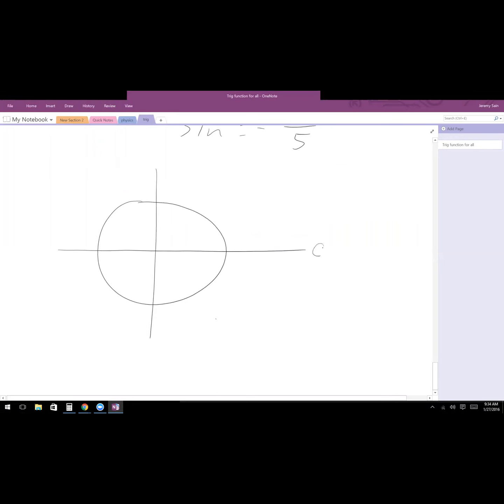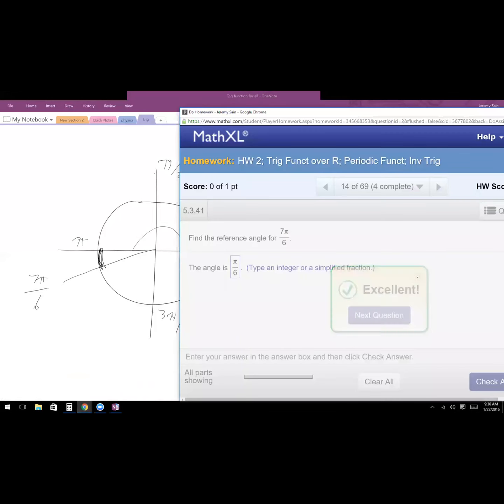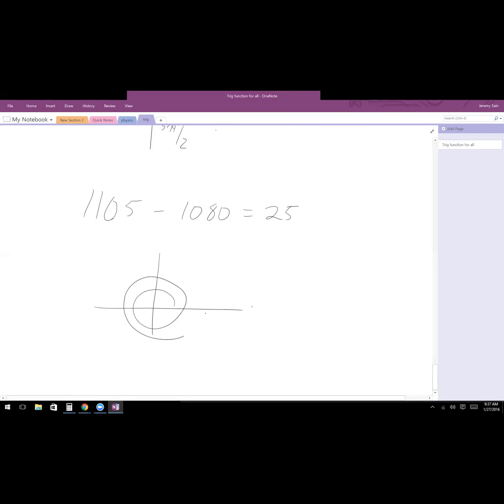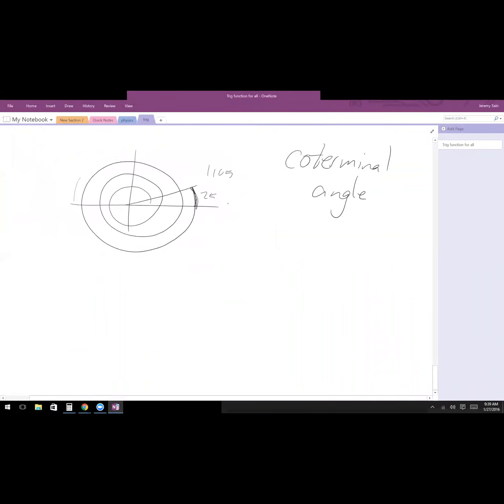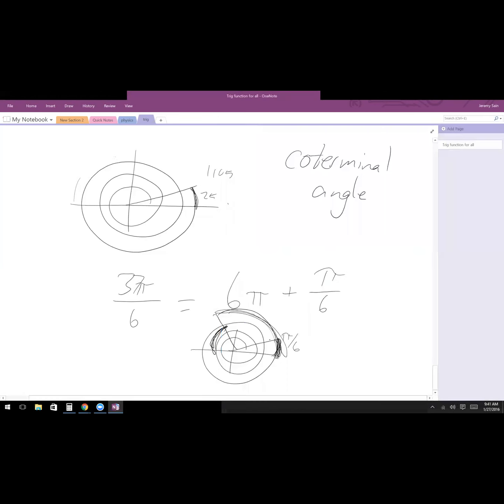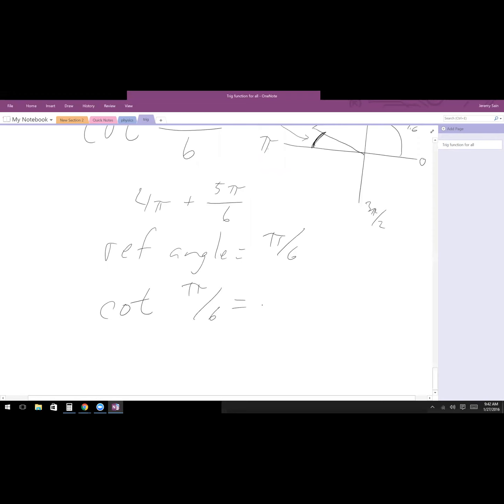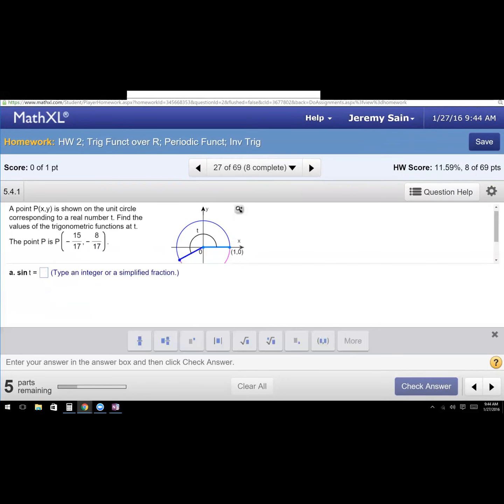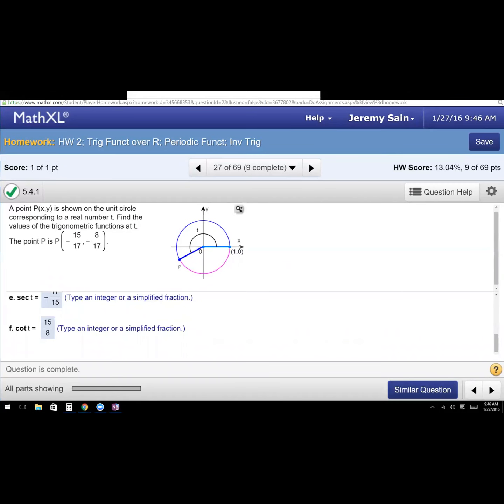TRIG 1 27 2016 part 4